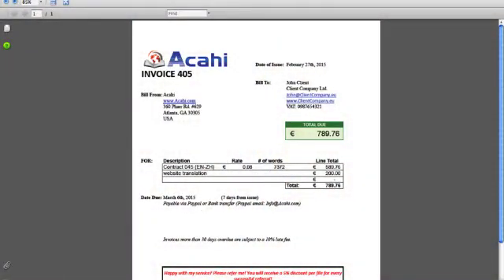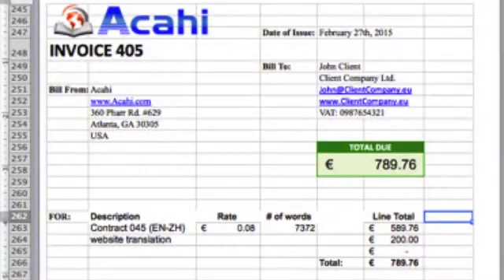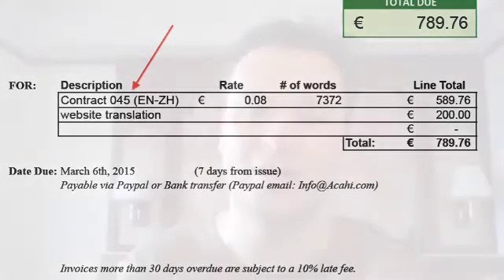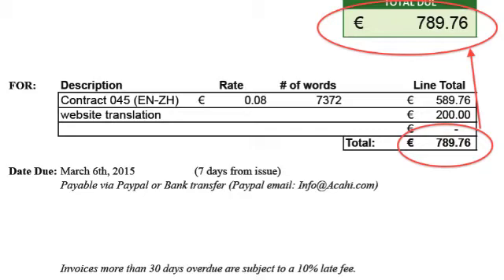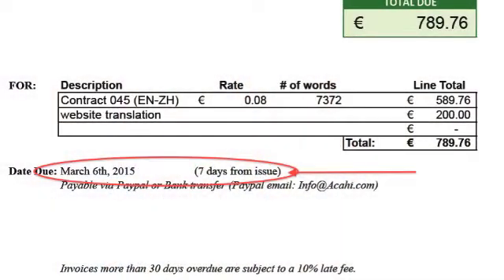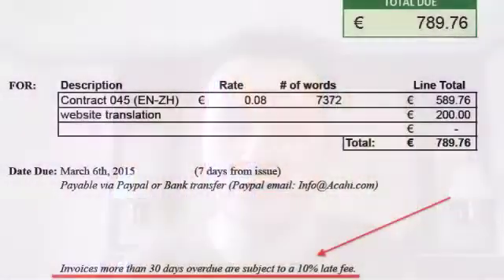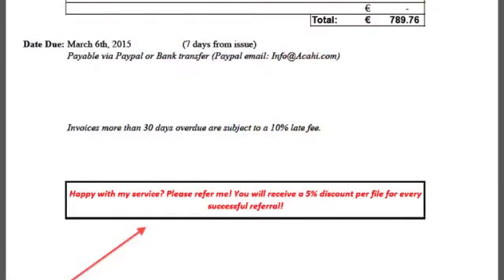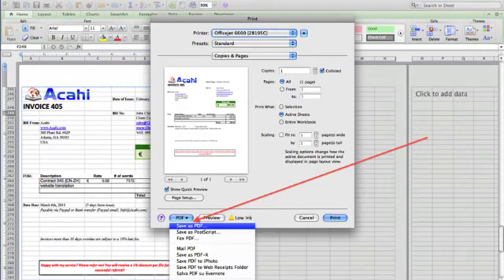Freelance Translator Tips #7: Invoicing